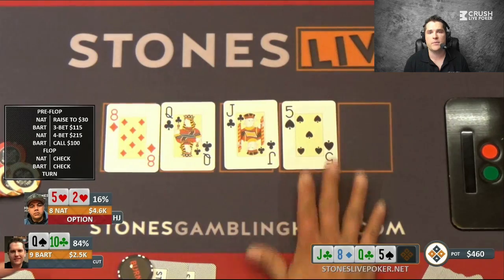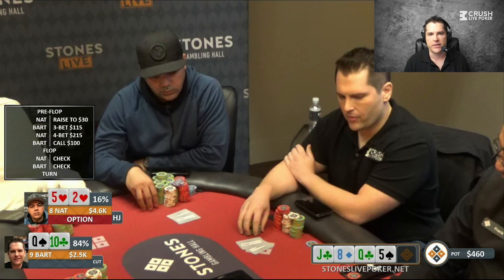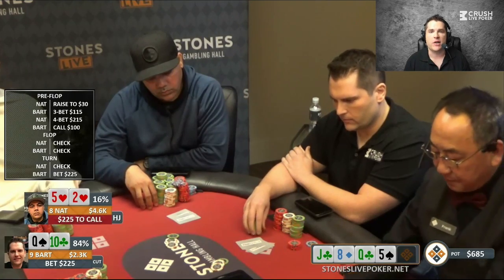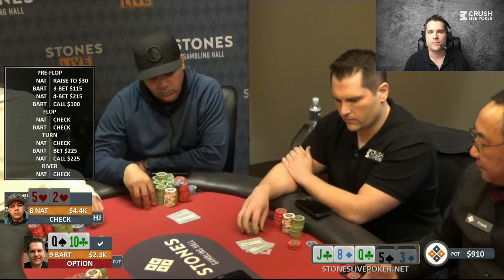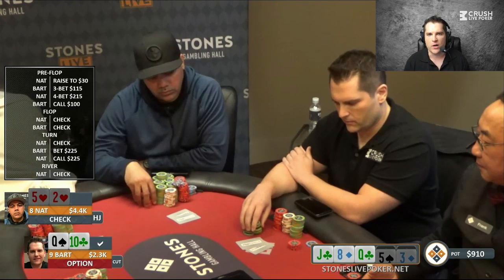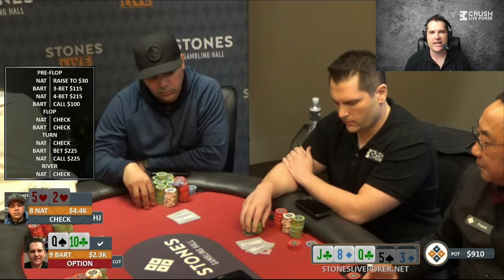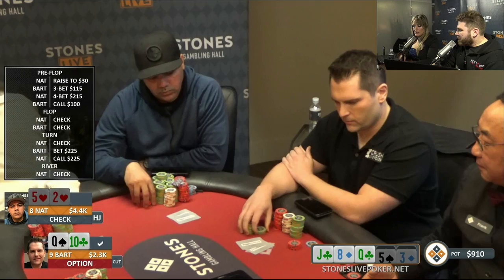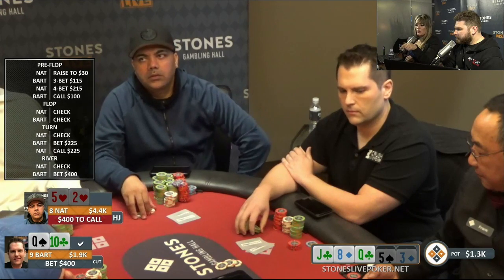Poker Strategy Bart Hanson Bets Super Thin For Value in a 4 bet Pot!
Crush Live Poker owner and lead instructor Bart Hanson discusses value betting thinly in a four-bet pot with top pair weak kicker after his opponent took a non standard line.

Check out Stones Live Poker every Monday, Wednesday and Saturday at 6:30PM PT at Twitch.tv/stoneslivepoker and YouTube.com/stoneslivepoker Commentary by @pokermommaa @thehopgrenade

►►► Keep learning with me! If you want to improve your live win-rate checkout the best training site for NL cash games in the business, Crush Live Poker